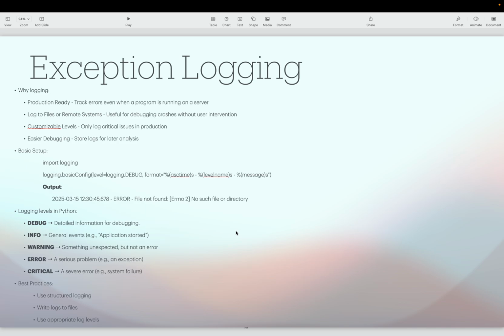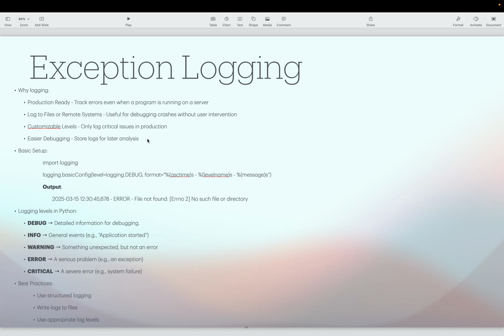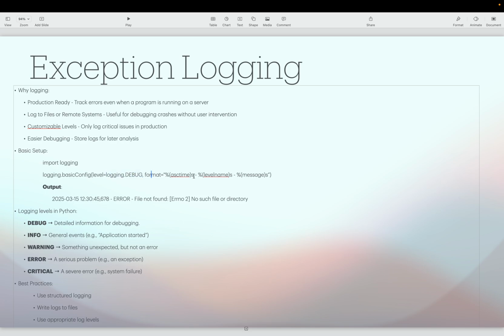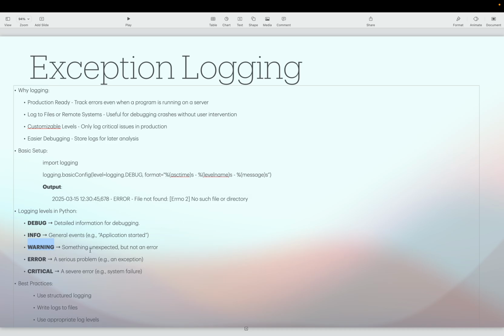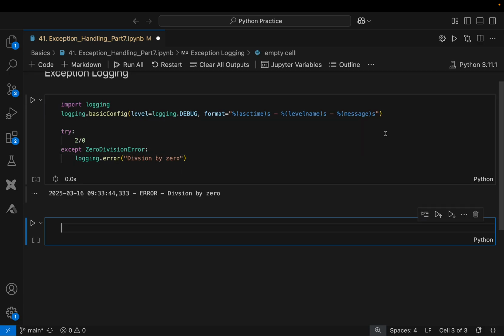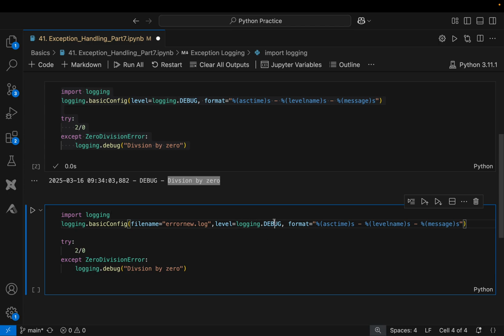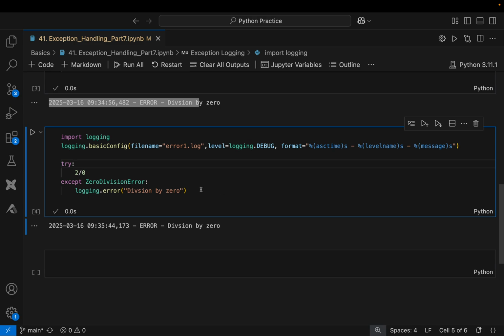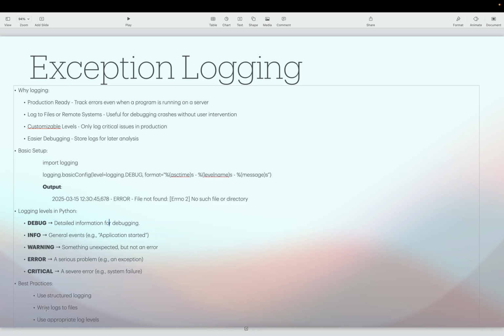41. PYTHON - EXCEPTION HANDLING PART-7 HOW TO LOG EXCEPTION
In this video, we’ll explore the importance of logging in Python and how it can improve debugging and error tracking. Instead of using print(), we’ll learn how to use Python’s built-in logging module to log errors efficiently.

🔹 What You’ll Learn:

✔️ Why logging is better than printing
✔️ How to log exceptions with different severity levels ⚠️🔴
✔️ How to save logs to a file 📂 for better tracking
✔️ Best practices ✅ for handling exceptions in real-world applications

By the end of this video, you’ll know how to implement structured logging to make debugging easier and improve your application’s reliability.